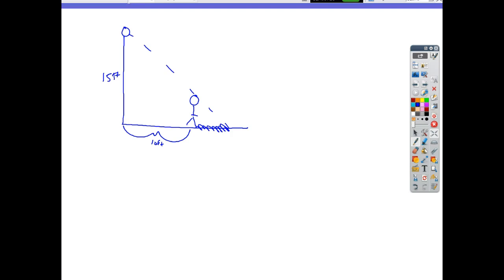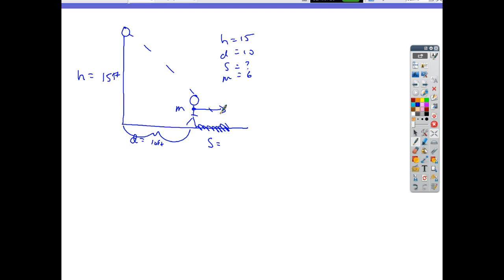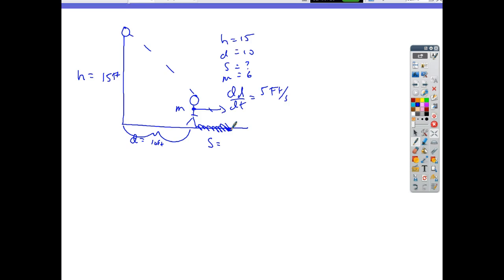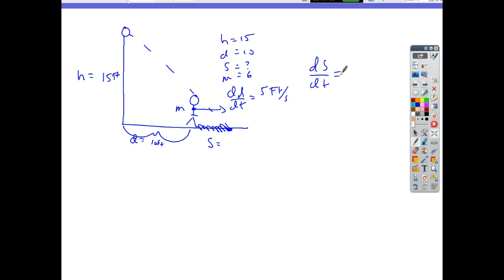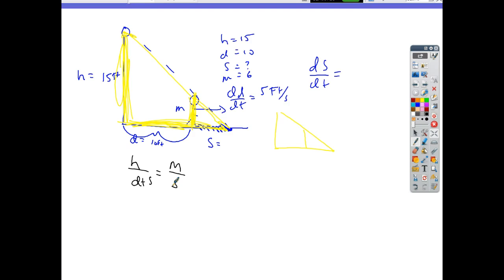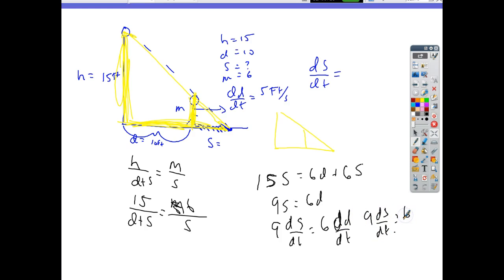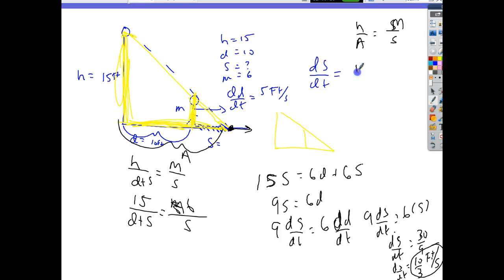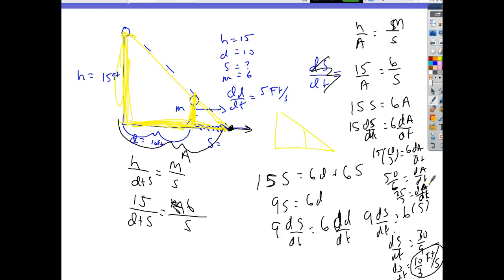calc 4-9 shadow problem